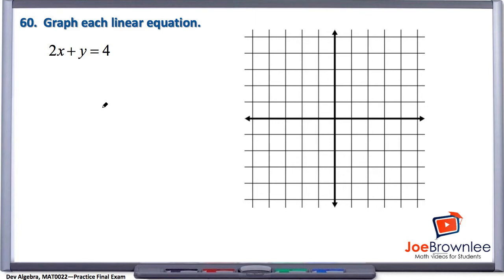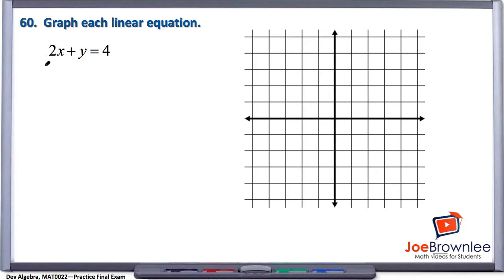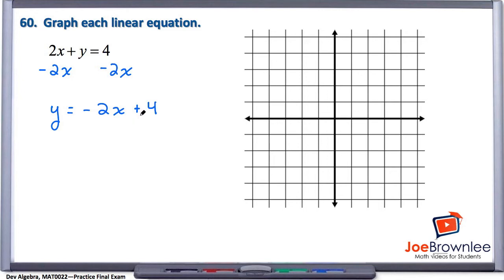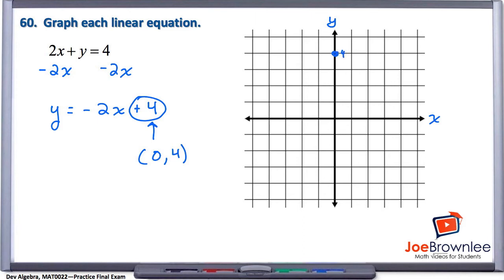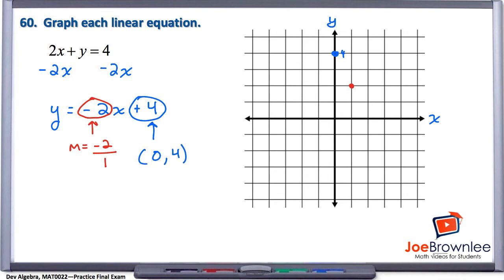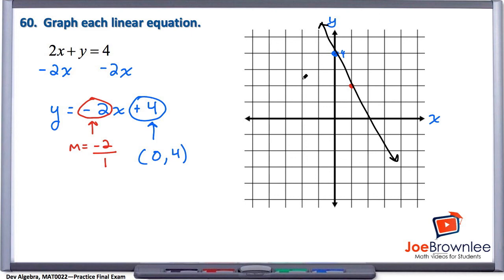Question 60, Graph the Linear Equation: MAT0022 Practice Final Exam